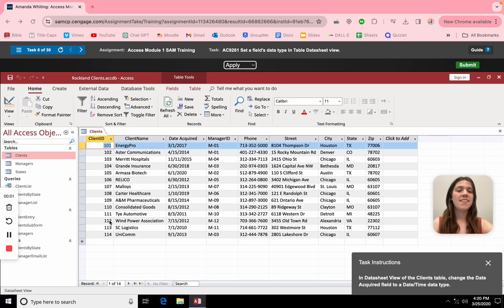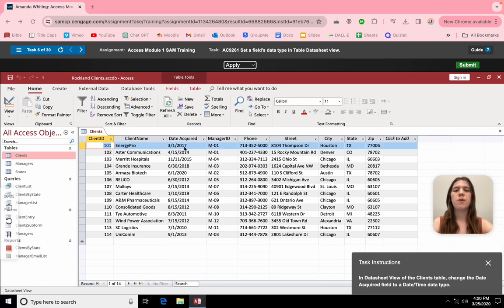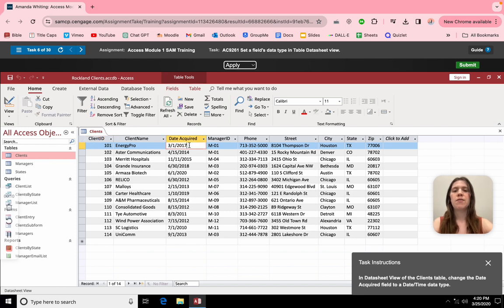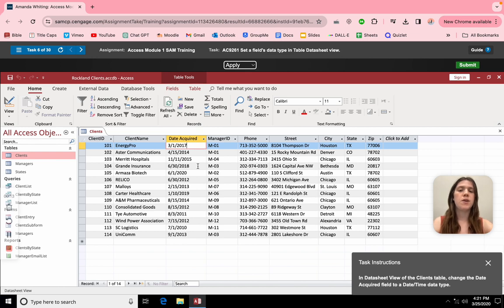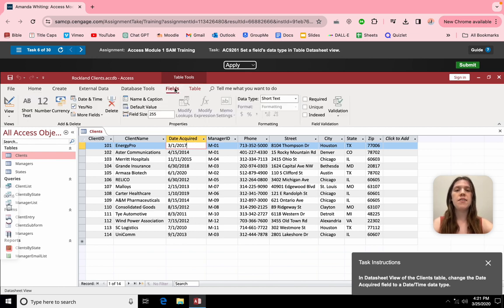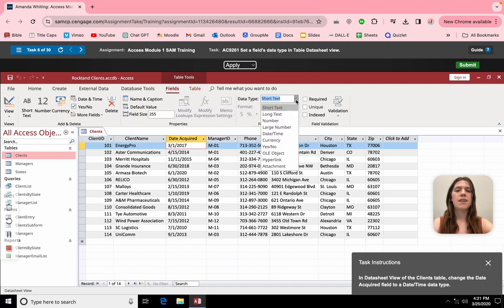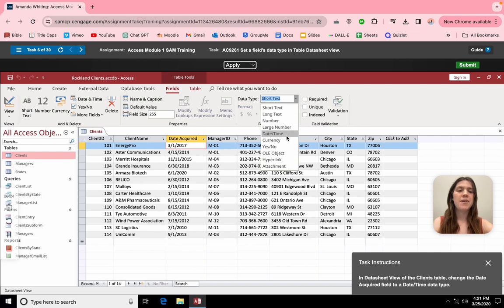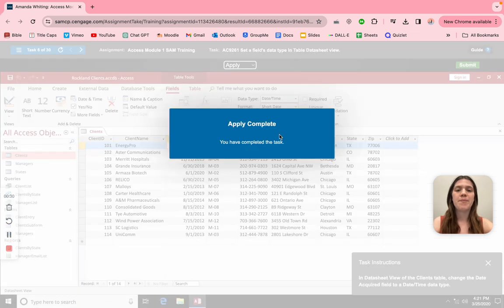How to Change the Data Type Microsoft 365